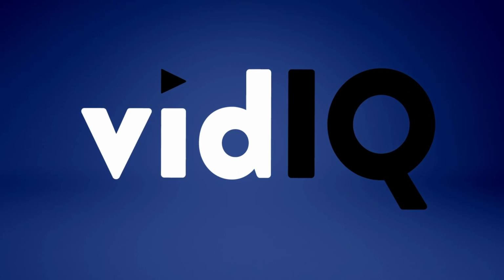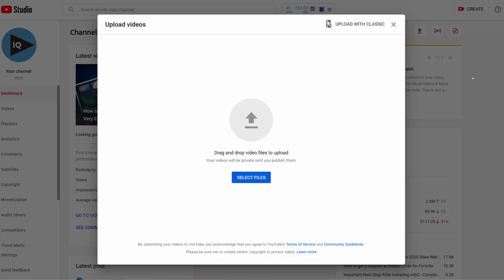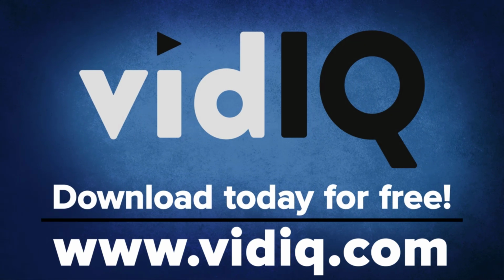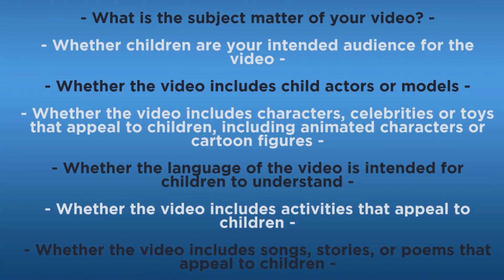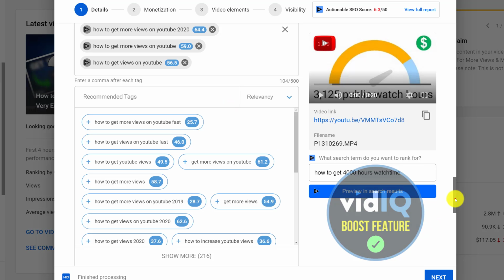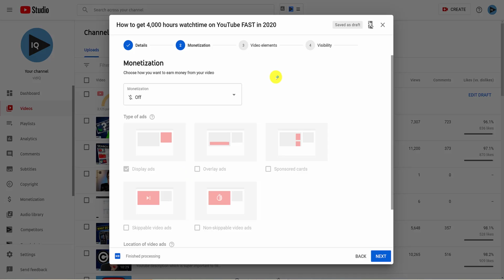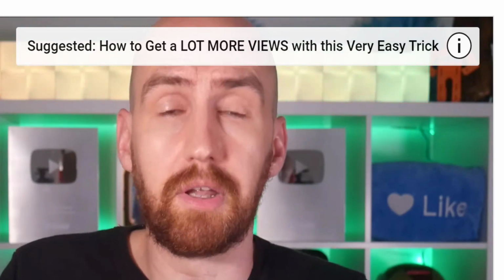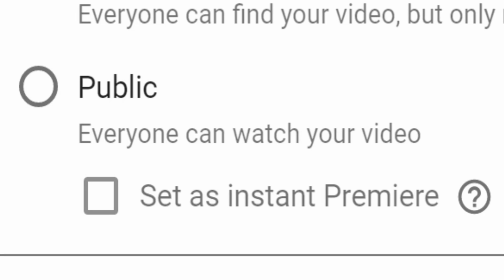How to Upload Videos on YouTube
How to Upload Videos To YouTube the Complete Guide to every upload screen, every upload setting and expert YouTube upload advice.

⏱️TIMESTAMPS⏱️
0:00 How to Upload Videos To YouTube - Intro
0:23 Starting the upload process
1:36 YouTube title and description
3:00 YouTube Video chapters, default descriptions and hashtags
4:02 How to upload custom thumbnails and preview them on YouTube
5:25 How to use YouTube playlists
5:38 Is this video made for kids, age restricted content and paid promotion
7:02 How to add video tags
8:19 Video Language, Location, Distribution & more
9:17 YouTube Video Categories and comments
9:52 Resuming your upload later
10:13 Monetizing your video - Self-certification
11:24 Monetizing your video - Type of ads
12:10 Video elements Info cards
12:52 Video elements End screen cards
13:36 Video visibility - private, unlisted and member-only videos
14:18 Publishing your video
14:43 When is the best time to post your video

How to VERIFY Your YouTube Account: How to VERIFY Your YouTube Account 2020